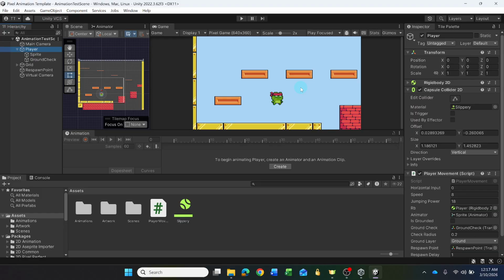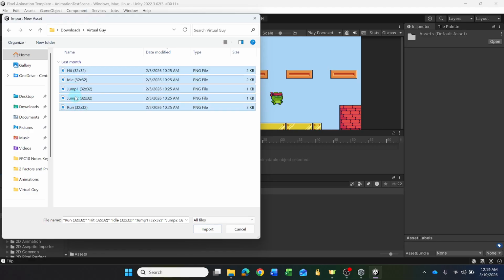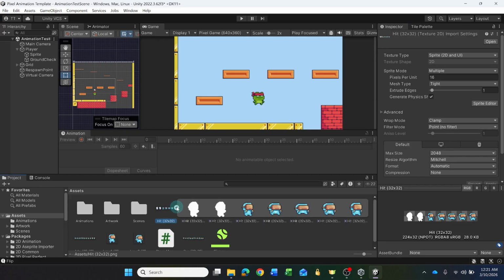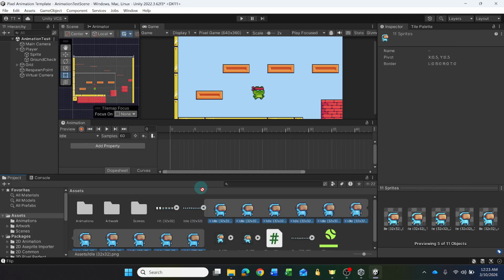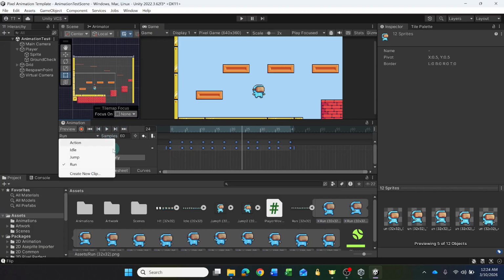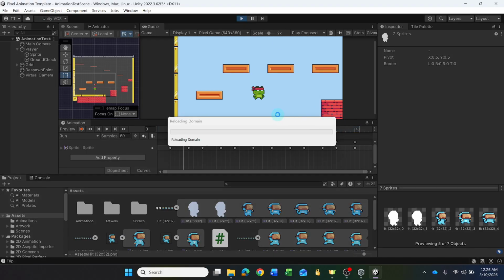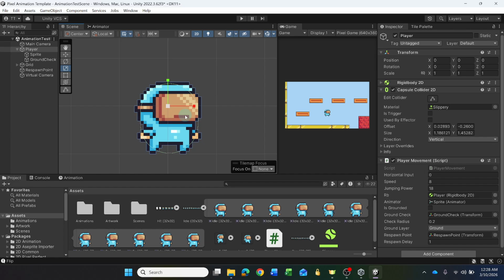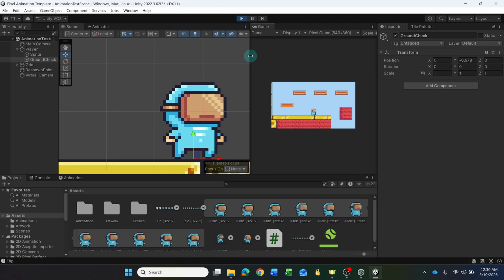Animation Demo RSS